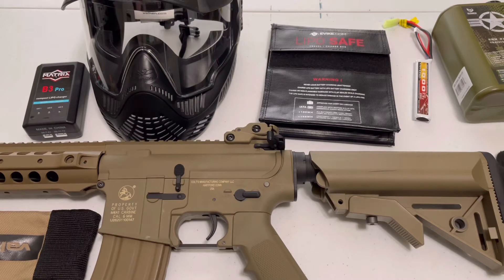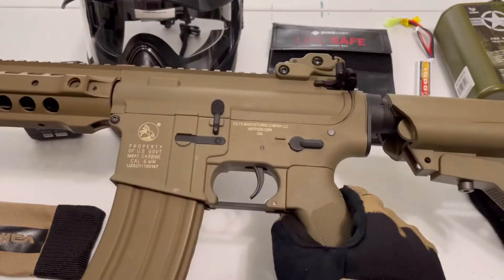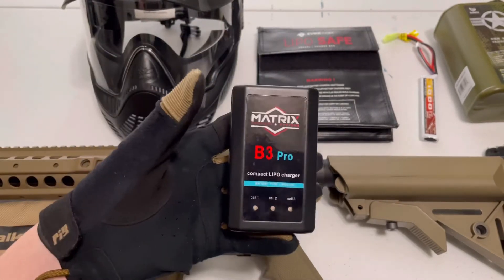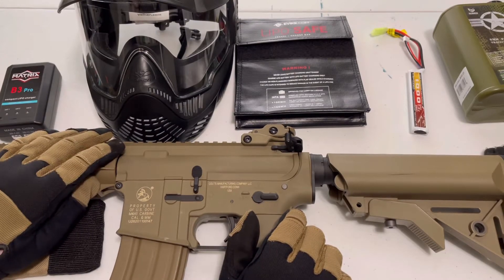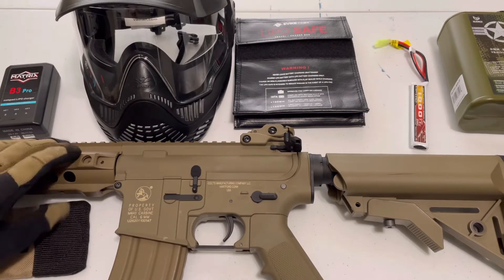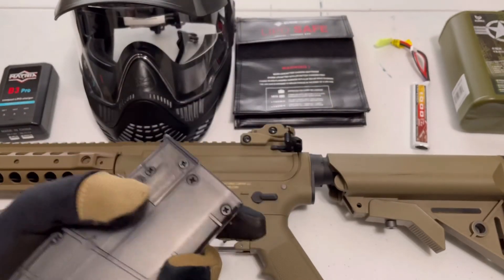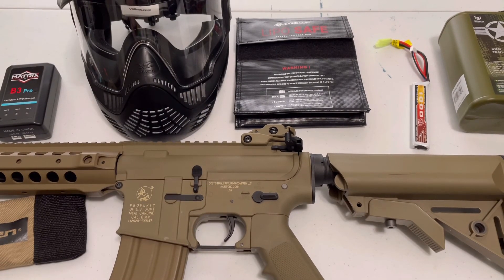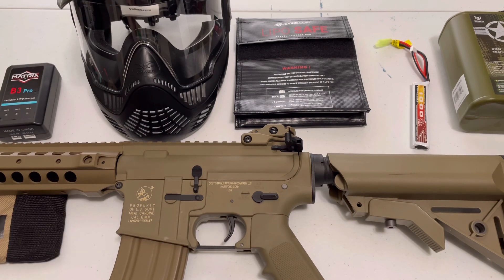Under $250 Airsoft Load out (Full Video)